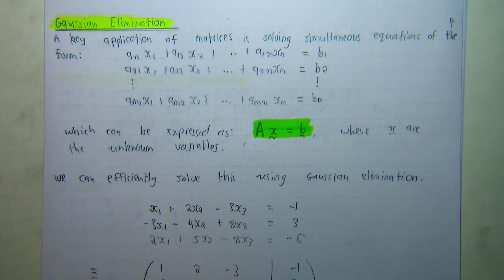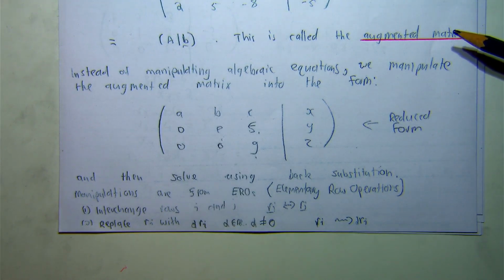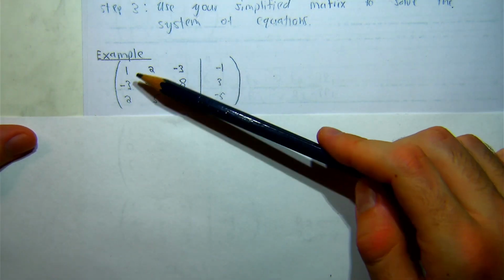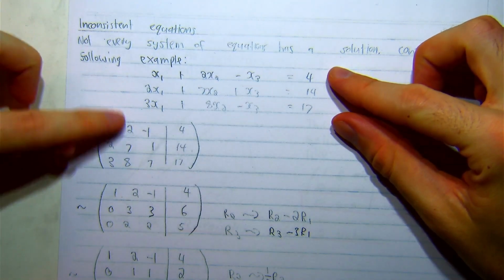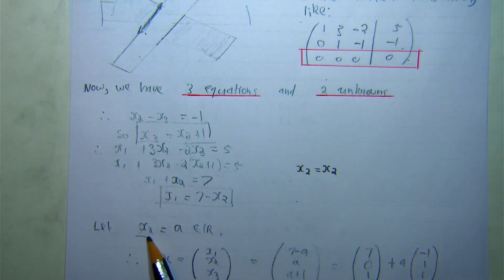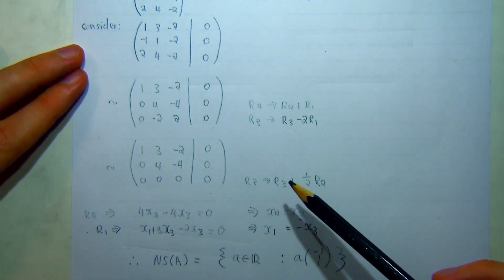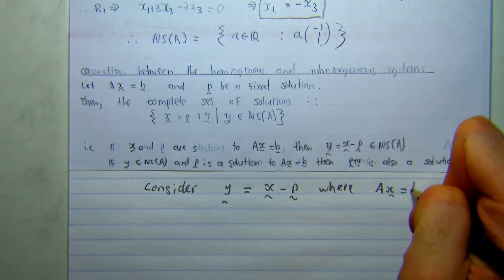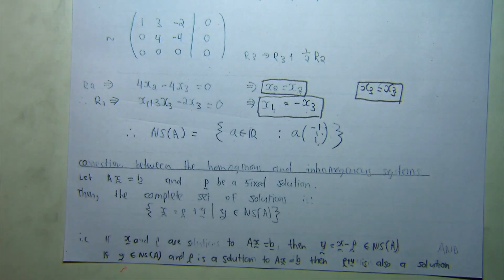Gaussian Elimination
In this video, we look at Gaussian elimination. Gaussian elimination is a method used to solve systems of linear equations. It involves using elementary row operations on a matrix that represents the system of equations, in order to transform the matrix into an upper triangular form. Once the matrix is in this form, it is easy to read off the solution to the system of equations.